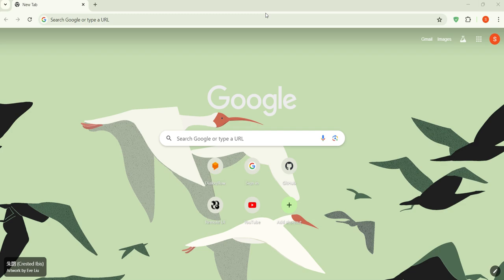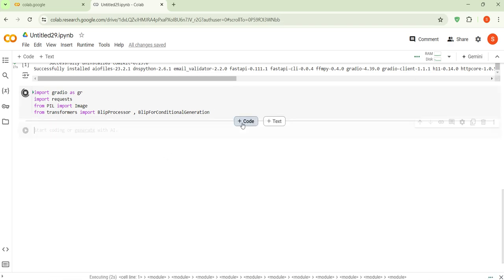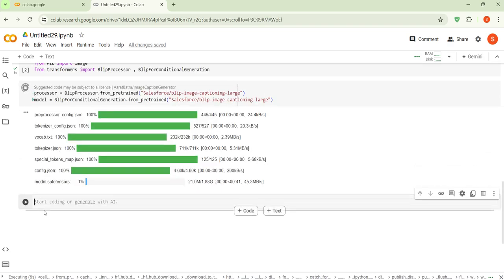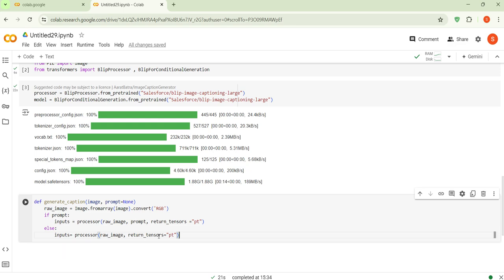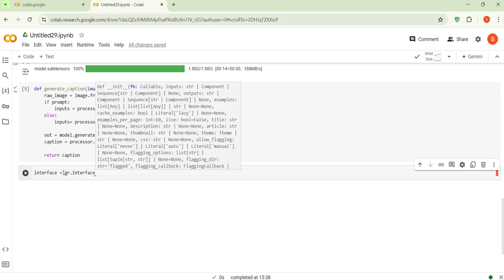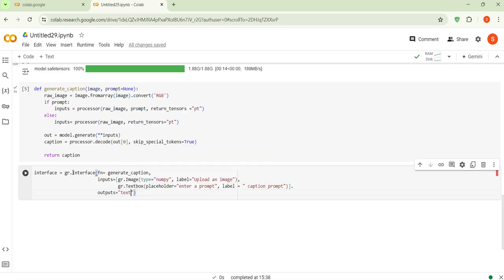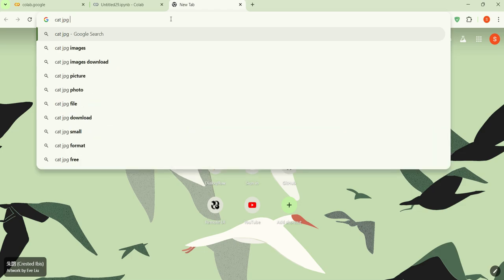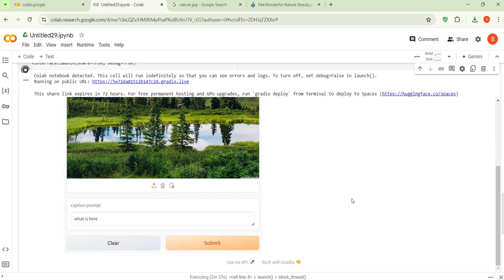Create an Interactive Image Captioning App with Gradio and BLIP | Step-by-Step Tutorial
In this tutorial, we'll show you how to create an interactive image captioning app using Gradio and the powerful BLIP model from Salesforce. You'll learn how to set up your environment, load the BLIP model, generate captions for images, and create a user-friendly web interface with Gradio. Whether you're a beginner or an experienced developer, this step-by-step guide will help you build a captivating app. Watch now and start generating amazing captions for your images!